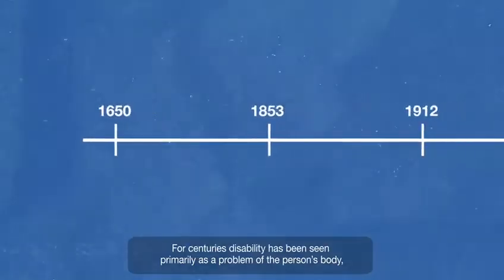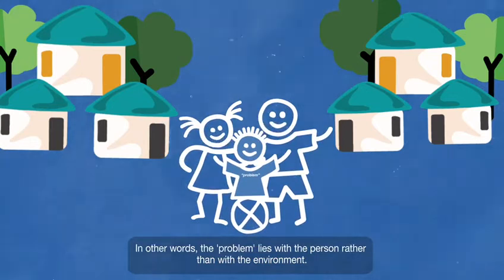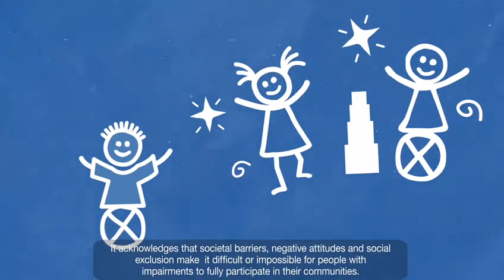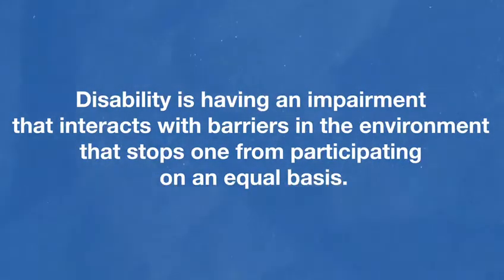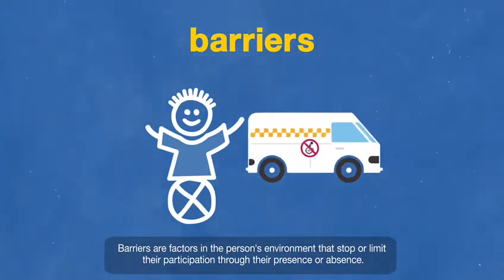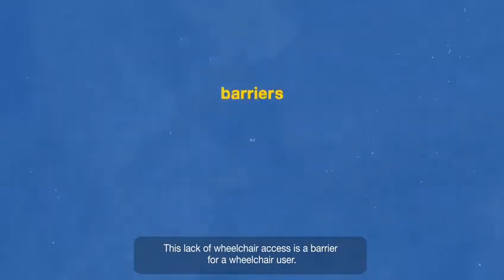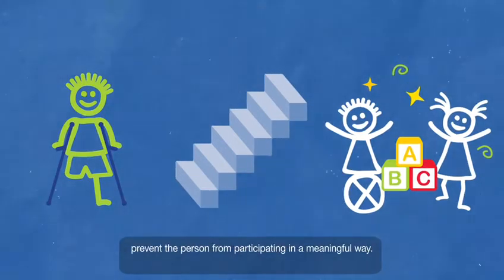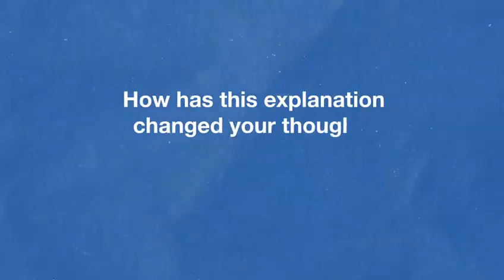Social Model of Disability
Explore the Social Model of Disability by learning how the Social model differs from the traditional Medical model, and how we can define disability.